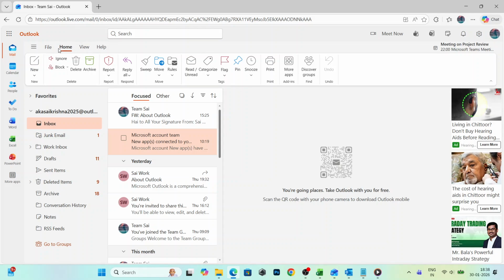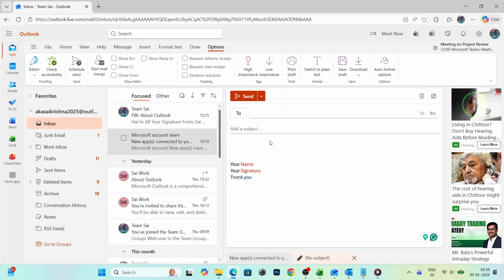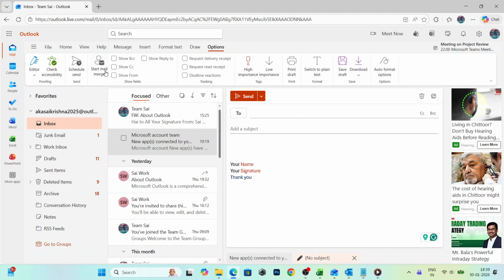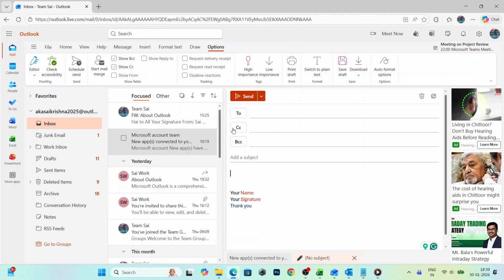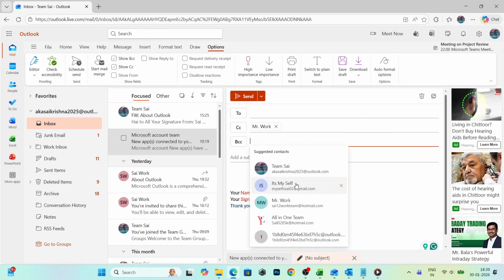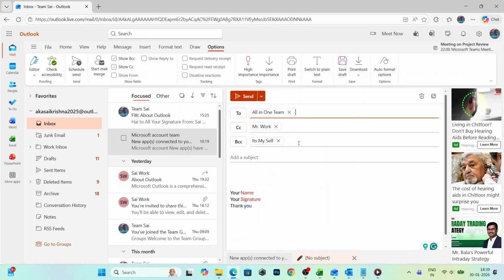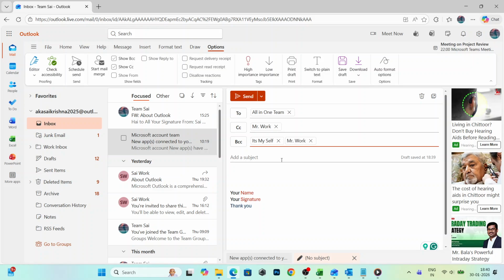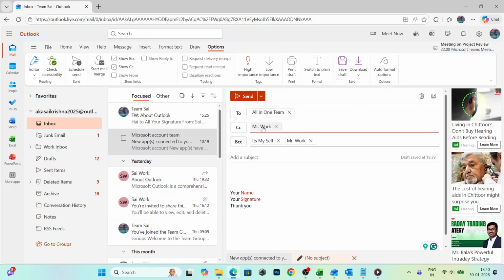How To Cc And Bcc In Outlook (Step By Step)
Learn how to Cc and Bcc in Outlook with this quick and easy tutorial. Mastering the Outlook Cc and Bcc fields is essential for professional email management and maintaining privacy in Microsoft 365.